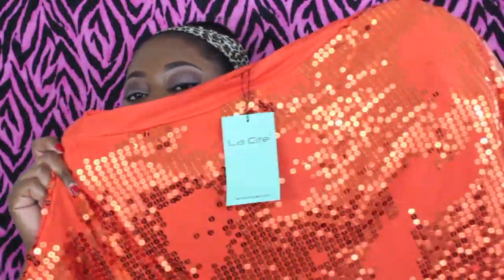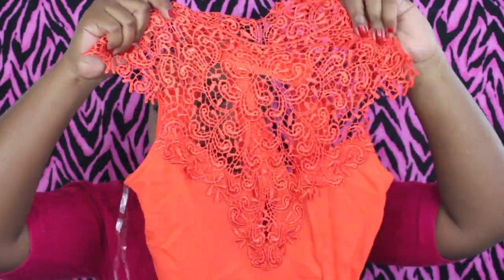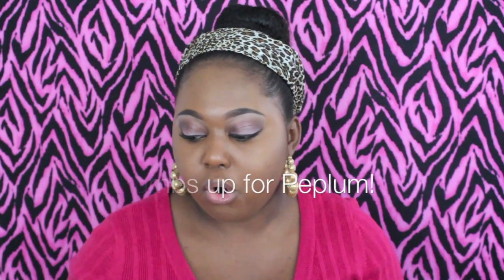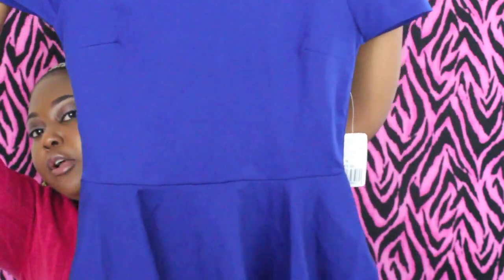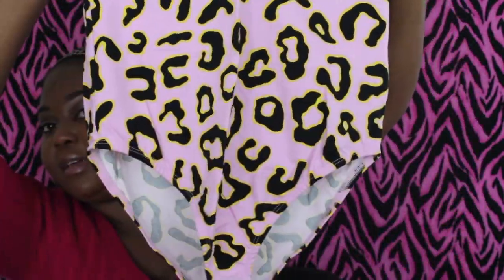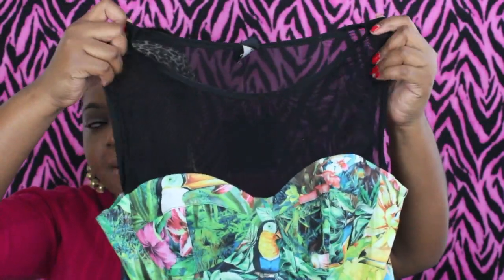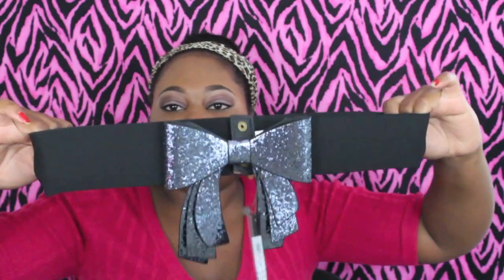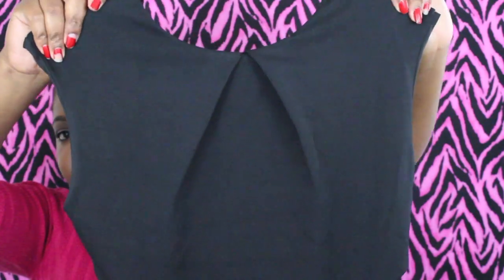Collective Clothing Haul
IT'S FREE!

FAQ: Where are you from?
A: The Bahamas :)

Get a complimentary gift for any purchase over $30

All Items being shown in this video were paid for by me for my own personal use. All comments and statements are of my OWN and are in no way intended to offend any persons or companies.  I am not getting compensated for this video. There is no product placement in this video.

Thank you so much for taking the time to watch my videos! I appreciate all of your support from the bottom of my chubby bunny heart!!! A lot of things would not have been possible if it weren't  for all of you watching and supporting my videos and my channel. I am expressing my honest opinion of all of the products and will never forfeit my integrity in exchange for anything.